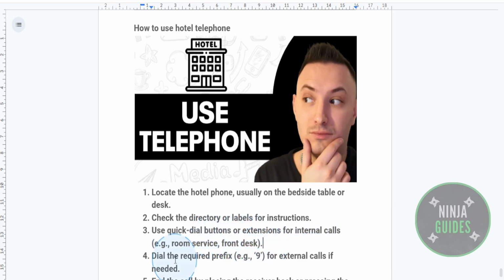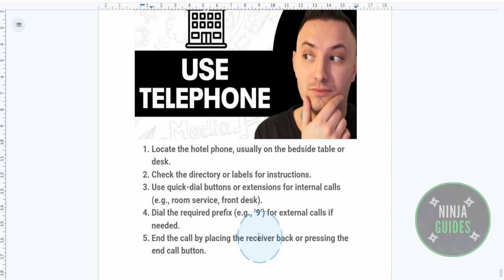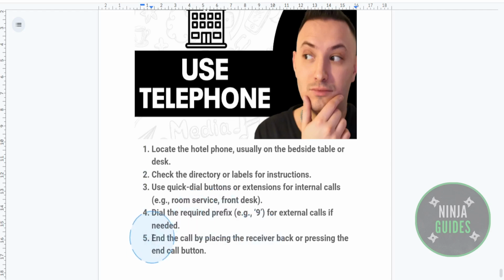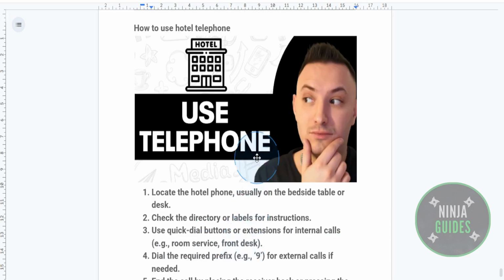How To Use Hotel Telephone (Step by Step)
Learn how to use telephone in hotel.